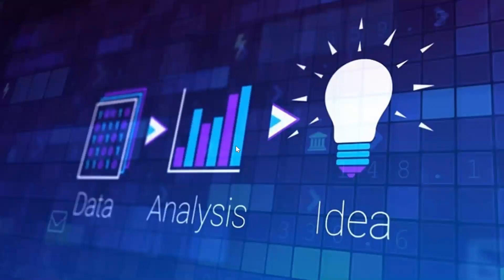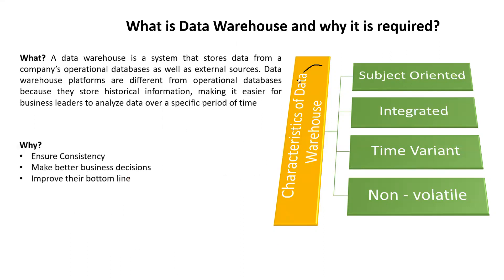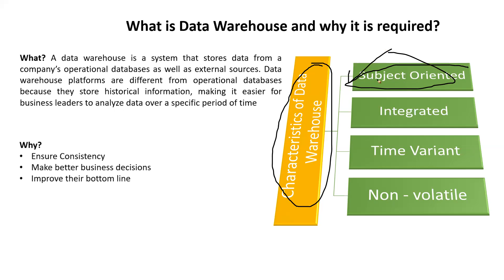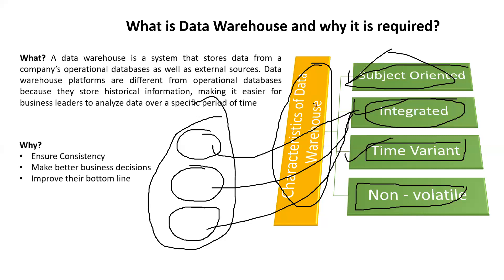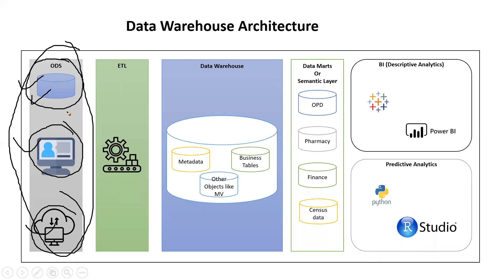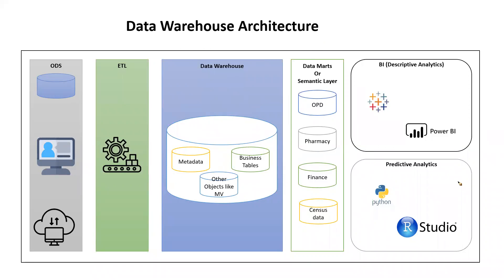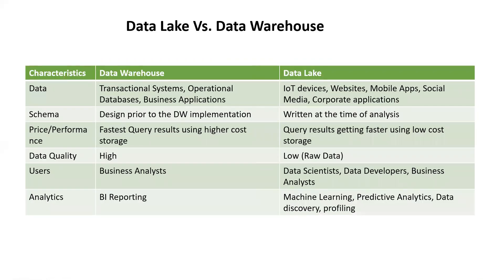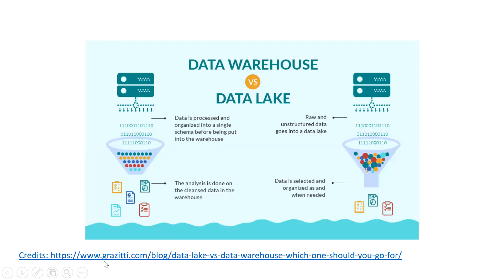Introduction to Data Warehousing and SQL | Data Warehouse Concepts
This Data Warehousing Tutorial for Beginners will give you an introduction to Data Warehousing. You will be able to understand basic data warehouse concepts with examples.
The following topics have been covered in this tutorial:
1. What is Data Warehouse and why it is required ?
2. Data Warehouse Architecture.
3. Top Down approach.
4. Bottom Up Approach.
5. Data Lake Architecture.
6. Data Lake and Warehouse Architecture.
7. Data Lake Vs. Warehouse Architecture.
8 OLTP Vs. OLAP.